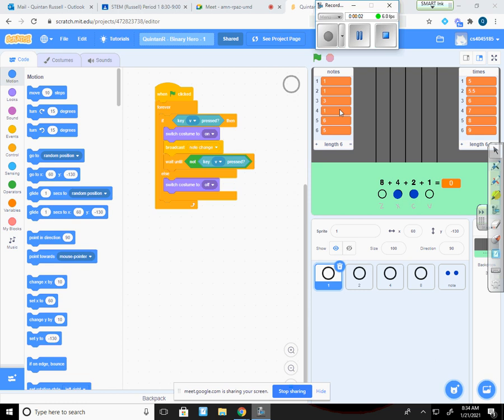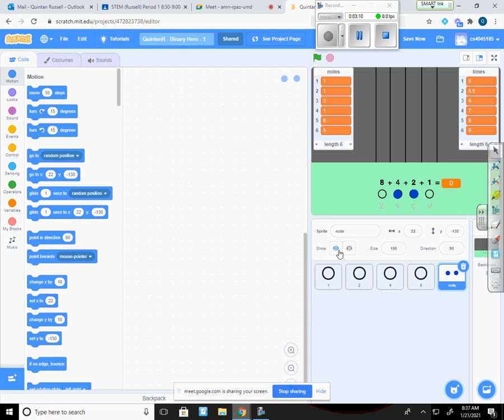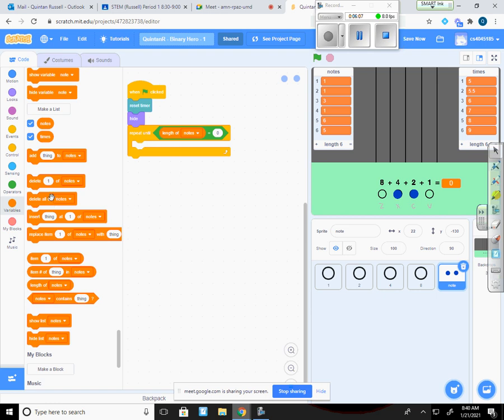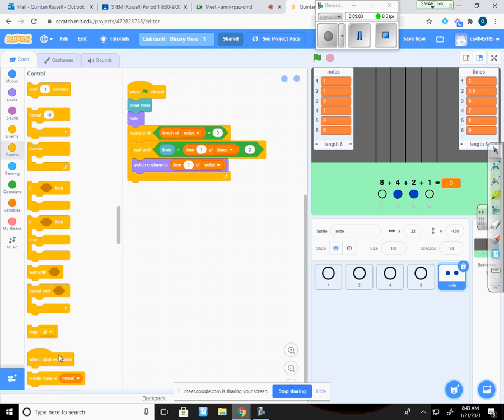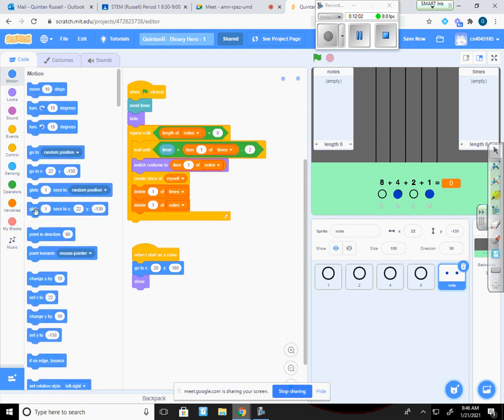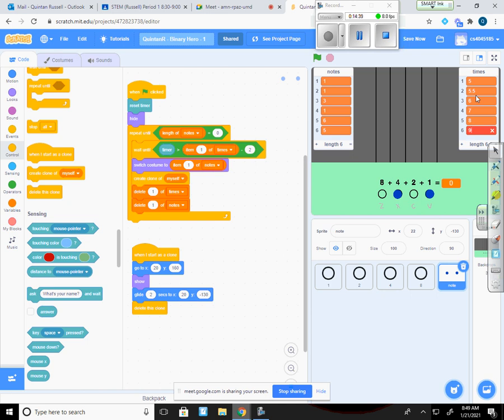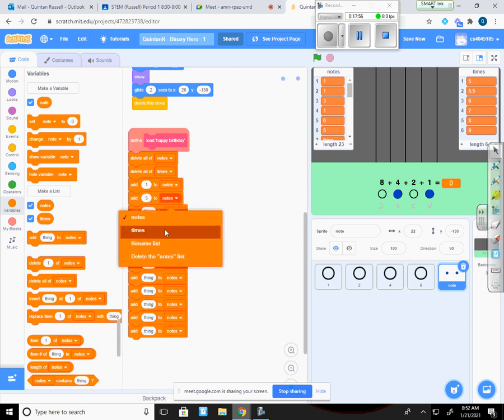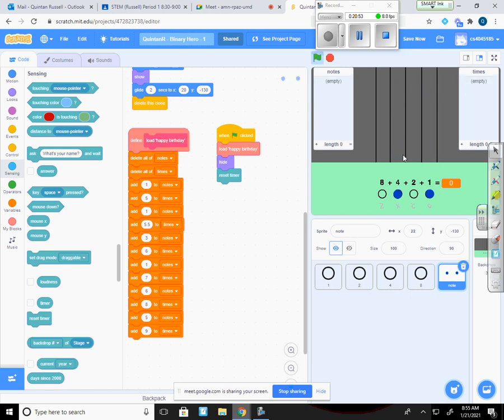Binary Hero Day 3